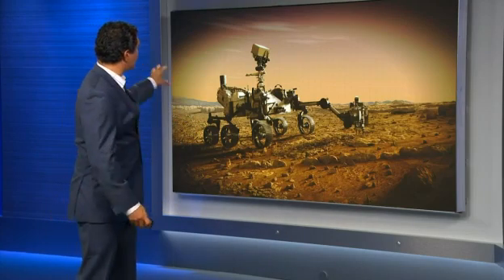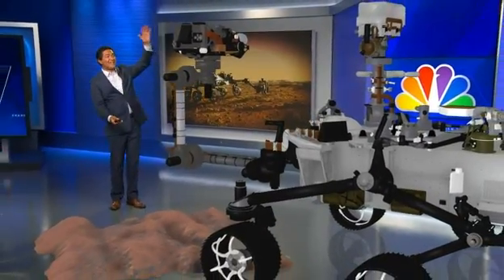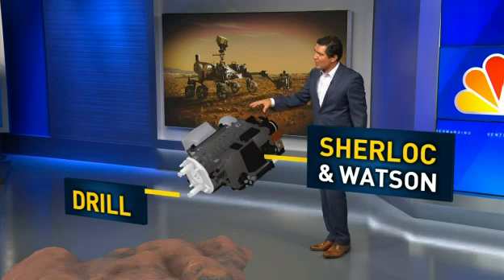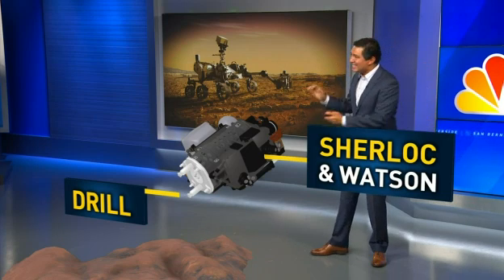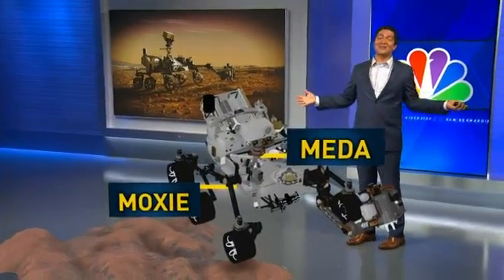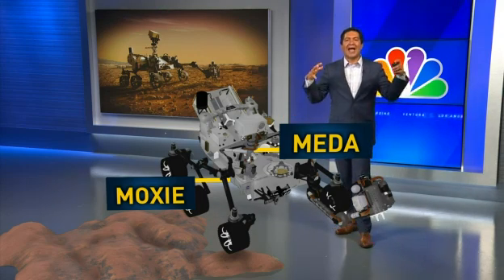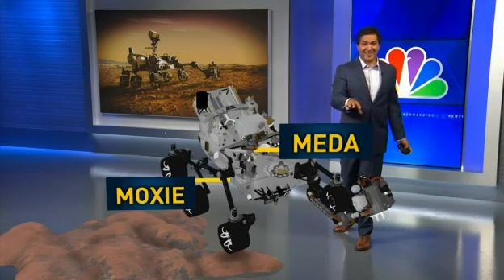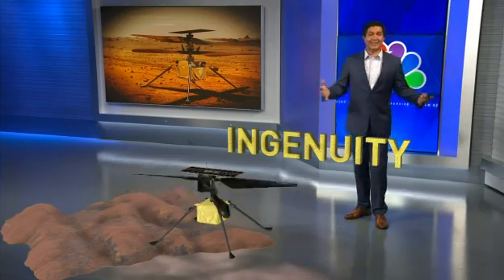A Closer Look at the New Mars Rover Perseverance | NBCLA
Anthony Yanez takes an augmented reality look at the Mars rover Perseverance.

About NBCLA